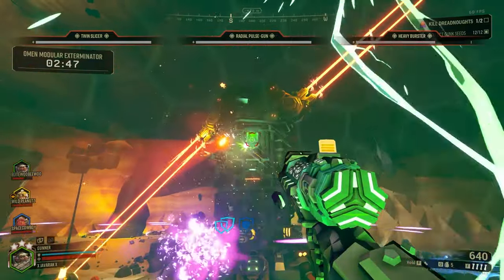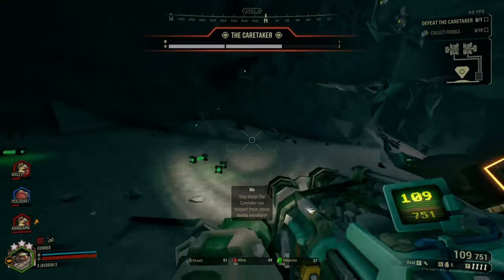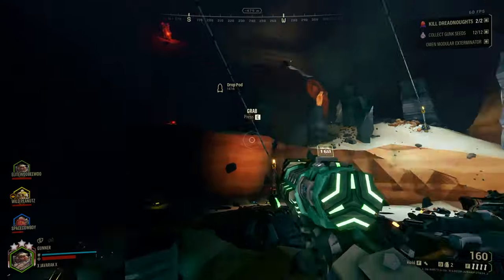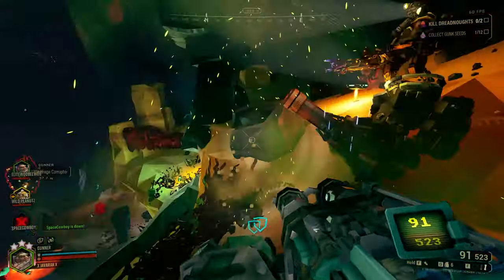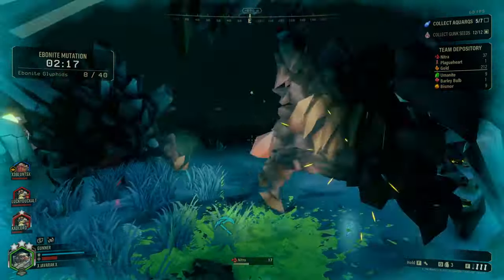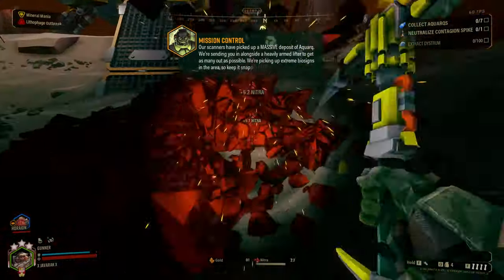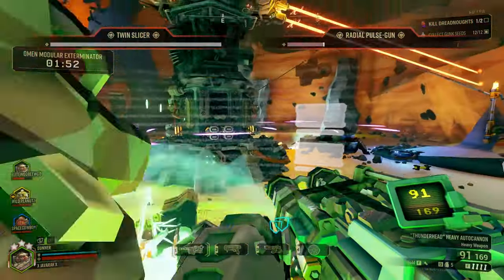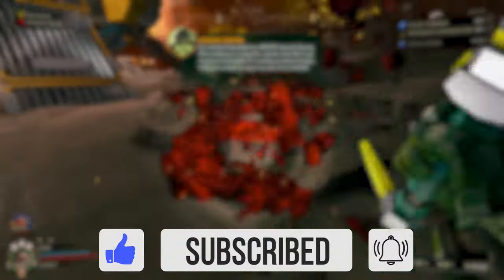Become a DEVASTATING Gunner With These 6 Tips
In our last set of tips for the time being, we are finally over the destructive force that is the Gunner. These six tips will help you step up your game better than ever before in Deep Rock Galactic.

CHAPTERS

Intro: 00:06
Role: 00:38
Tip #1: 01:20
Tip #2: 02:23
Tip #3: 03:54
Tip #4: 05:08
Tip #5: 06:13
Tip #6: 07:17
Outro: 08:55

ABOUT

ATTRIBUTION

SONG